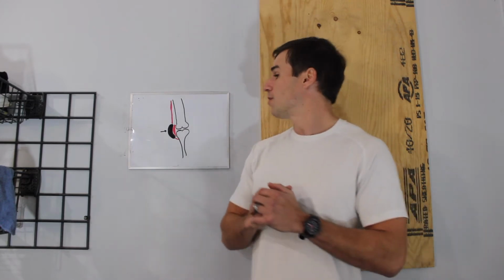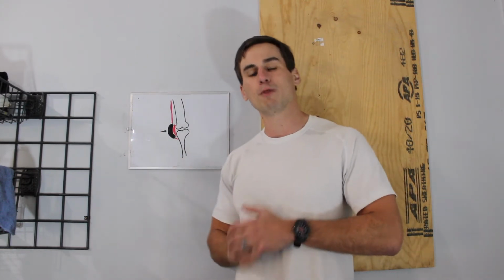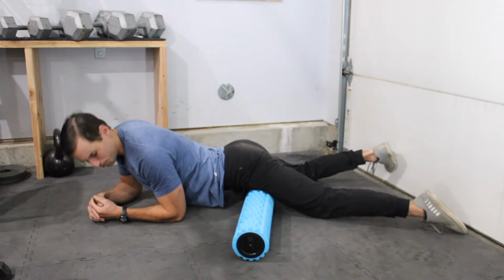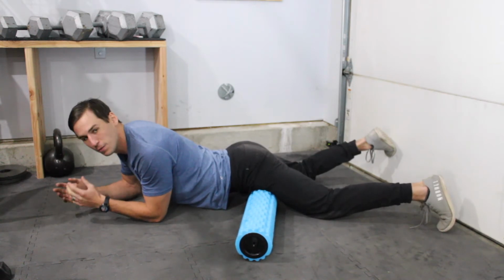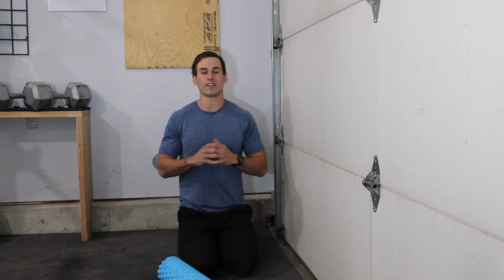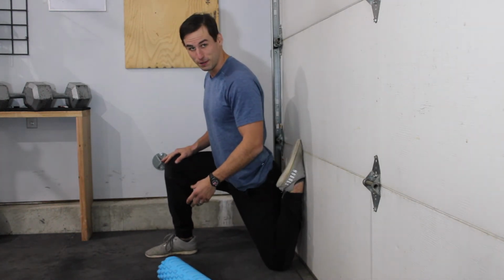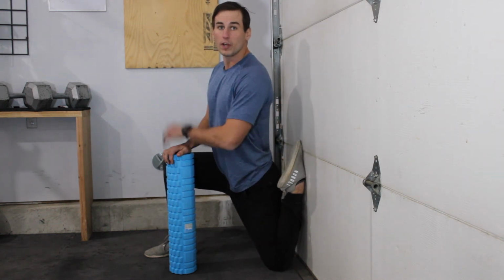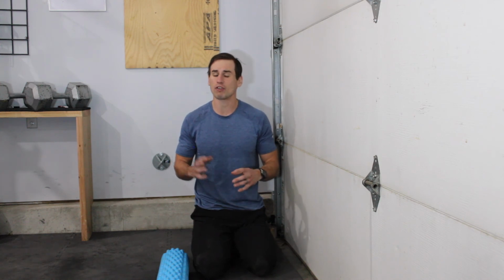Knee Pain (PFPS) Fix #1